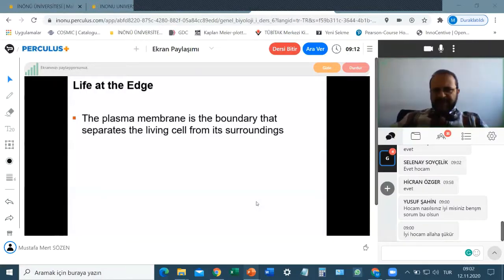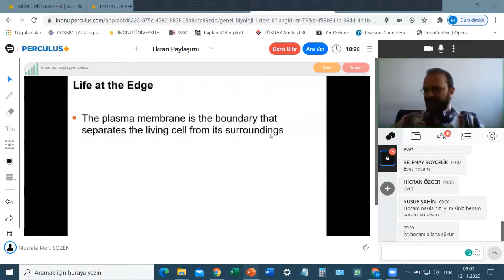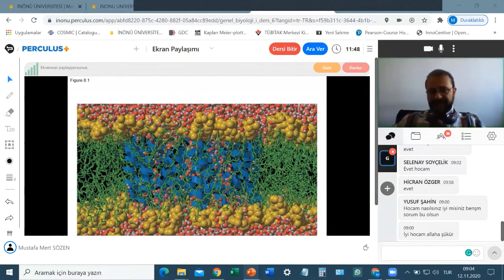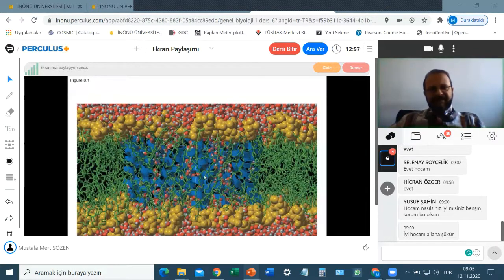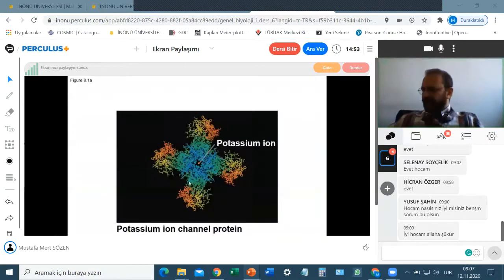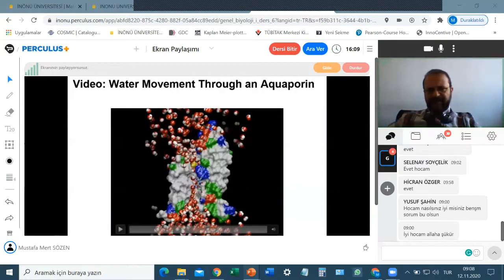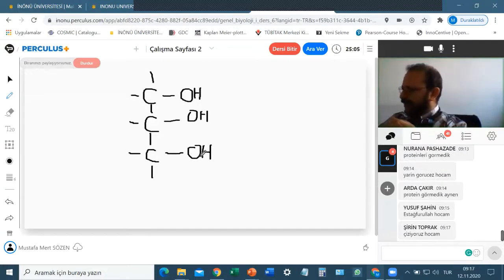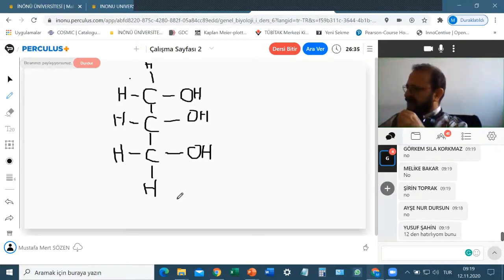Cell Membrane Episode-1 "The Chemistry of membrane" (General Biology, 1st Years Students) ENGLISH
The Chemical structure of cell membranes.